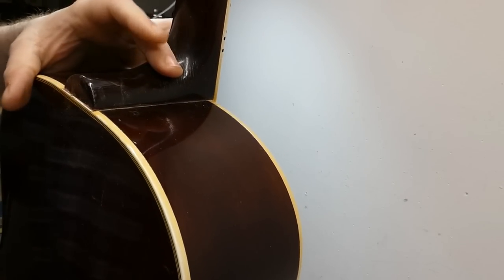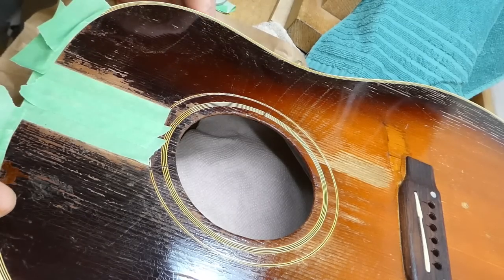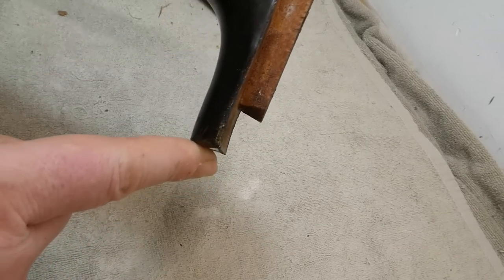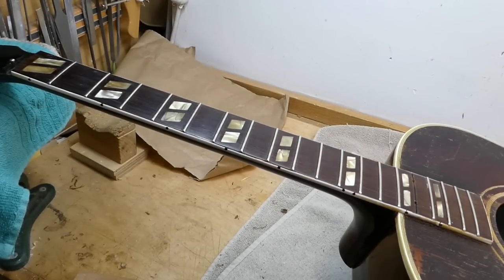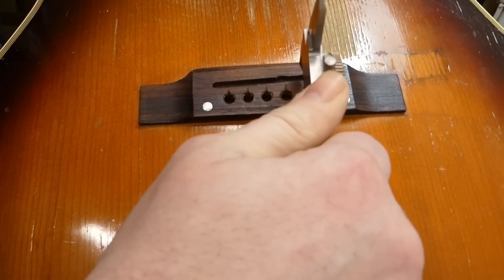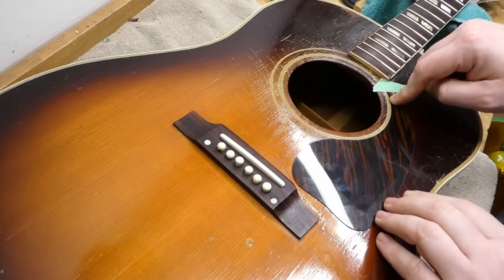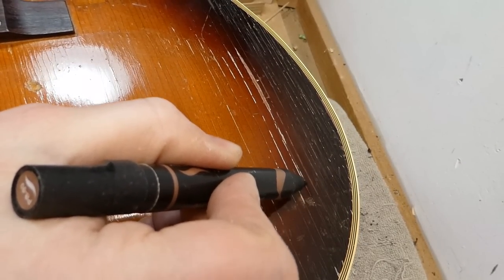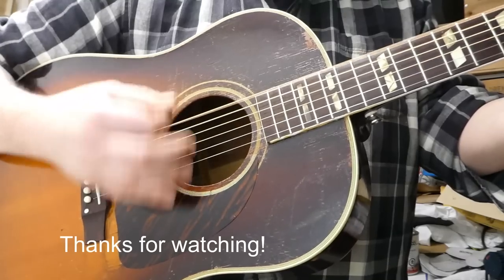40's Gibsons, Part 6